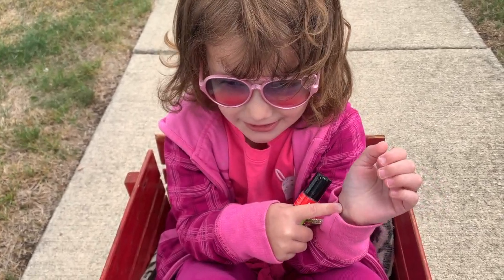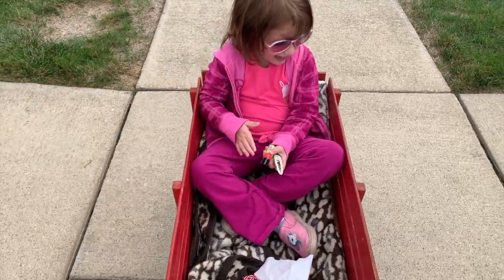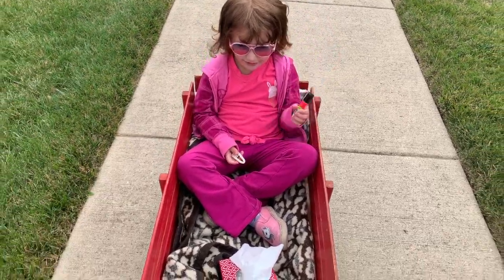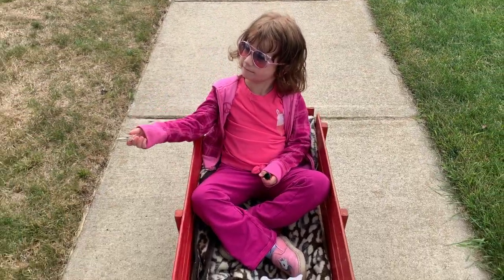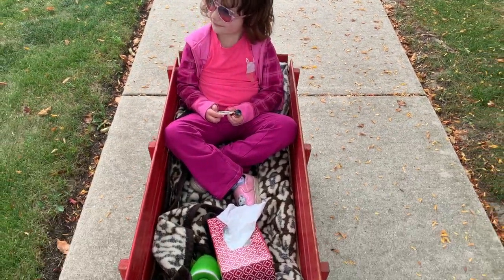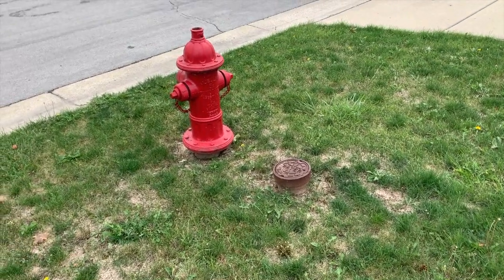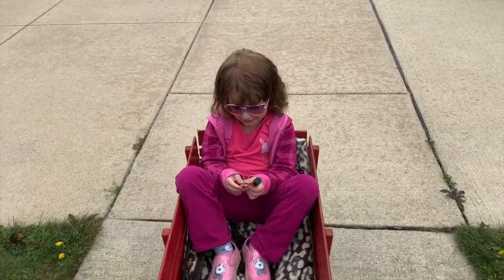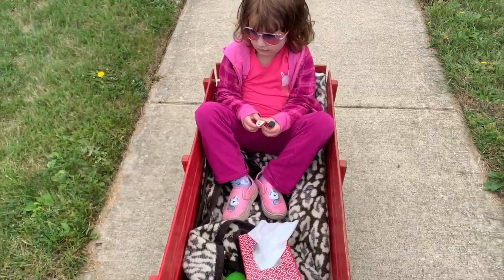MARVEL & CHRIS - Wagon Ride W/ Conversations About Fashion, Friends, Fall Season, And More...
Marvel and Cappaulli are sharing a wagon wide through the Subdivision heading towards the Park.  On the way - they have several discussions about make-up, changing leaves, playing, friendships, etc.  Fall is finally here and they are loving every minute of it!